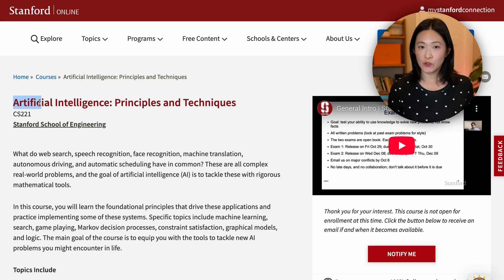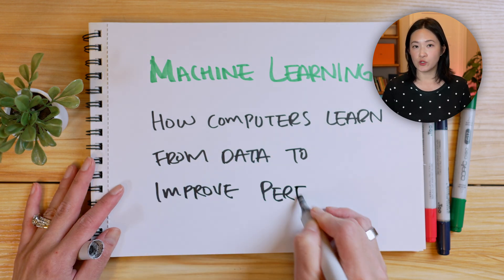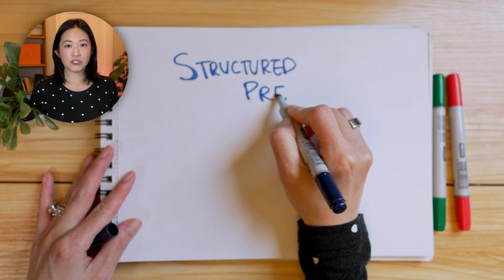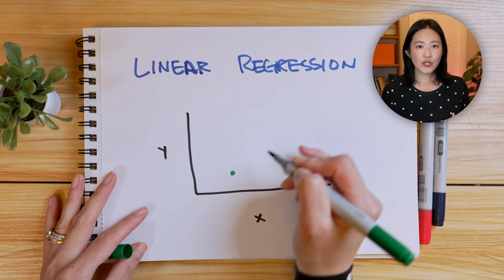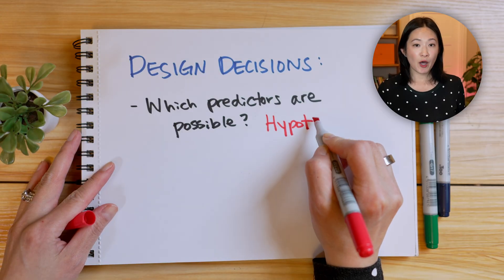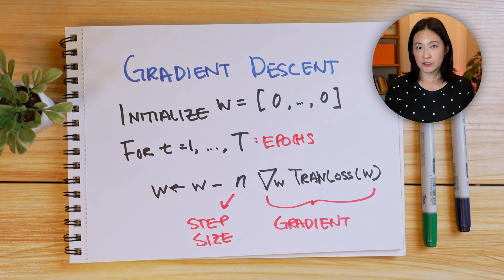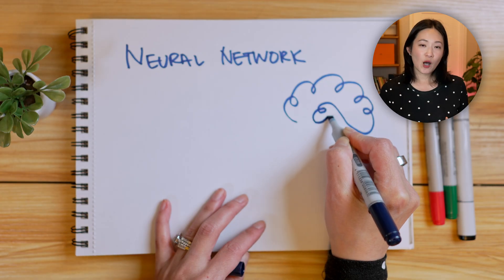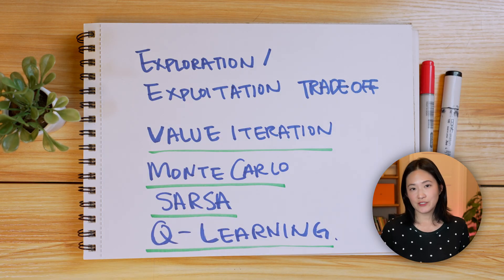AI Concepts You NEED to Know (Learn AI Fast)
Everything ZTM has to offer (courses, projects, career paths, community) are 100% free, no credit card required from April 14th - 21st

Want to learn AI without spending thousands on a degree? I break down the key concepts from Stanford’s famous AI course, CS221—condensing key concepts from this $6,000+ class into just 10 minutes!

We’ll cover:
 ✅ What AI is and how it works
 ✅ Machine Learning basics & key models
 ✅ How AI makes predictions using regression & classification
 ✅ Neural networks & deep learning
 ✅ AI decision-making with search algorithms

This is your shortcut to understanding AI without getting lost in complicated jargon. Whether you’re new to AI or looking to sharpen your skills, this video has you covered!

📎 Resources:
✅ FREE AI ML Roadmap Self Study Plan (16-page PDF Guide)

🖥️ My SETUP
Sony Alpha 6700
18-50mm F2.8 DC DN Sony Lense
AMBITFUL 19.6"/50cm Mini SE Softbox
Godox SL60IIBi SL60II-Bi LED Video Lights
Zoom F3 2-input Field Recorder
The full list

⏱️Timestamp:
0:00 CS 221
00:35 What Is AI?
00:54 ML Basics
01:23 Types of ML
02:38 Resource
03:41 Linear Regression
04:36 Gradient Descent
05:03 Linear Classification
05:57 Neural Networks
06:22 Search